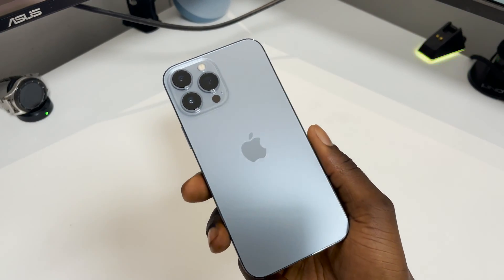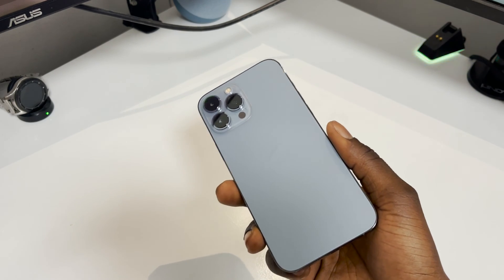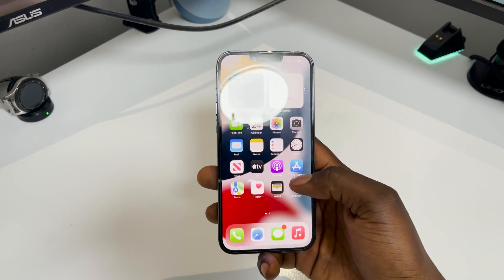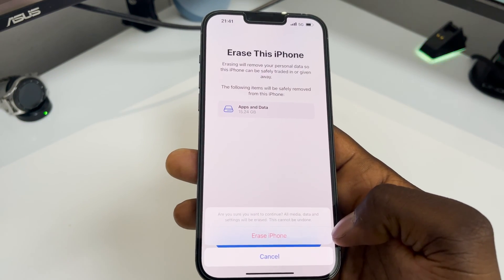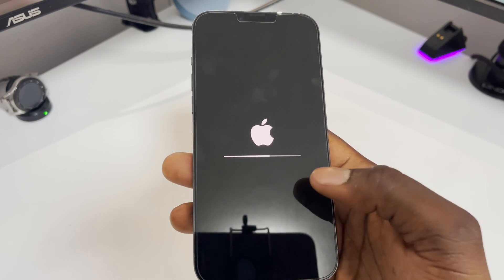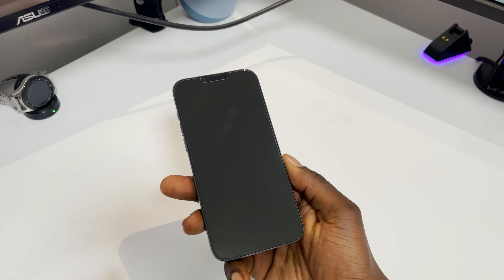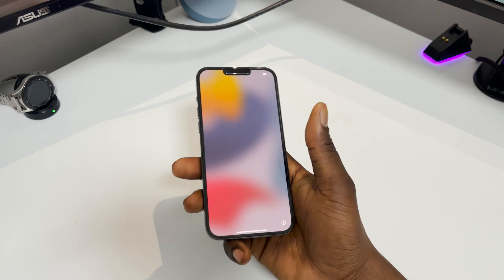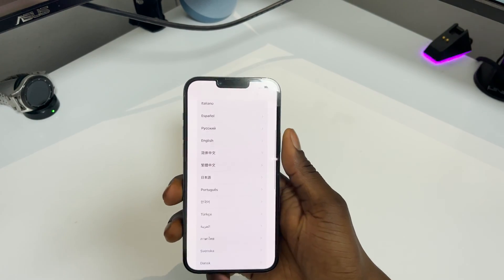Iphone 13 Pro Max How To Factory Reset Iphone 13 Pro Max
Amazon US